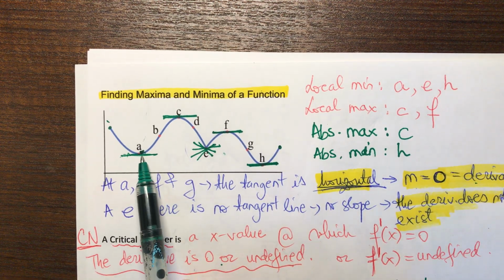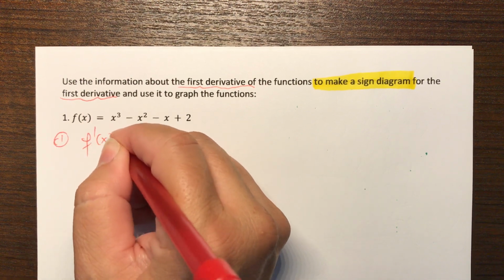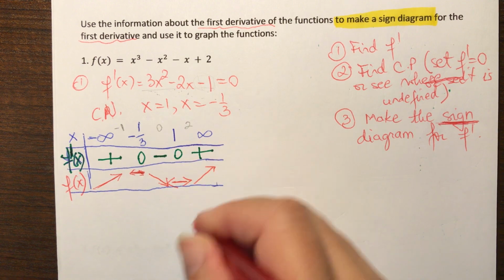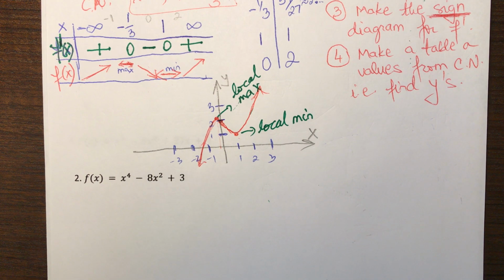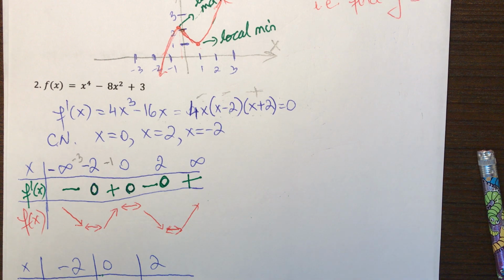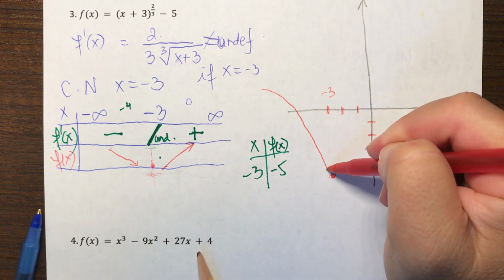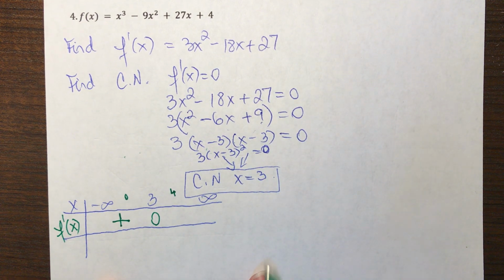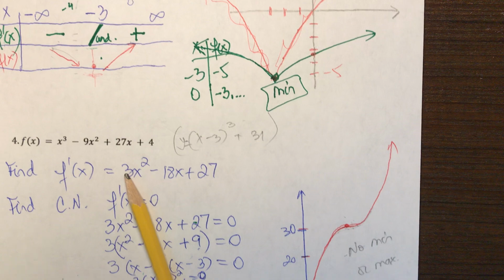Math 47 section 2.1—2